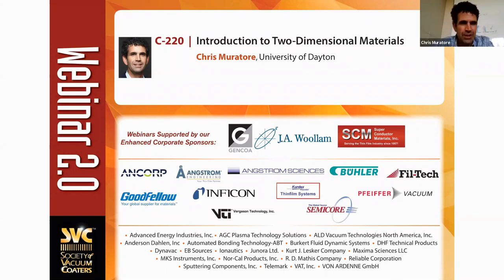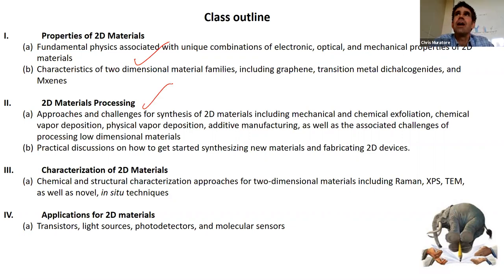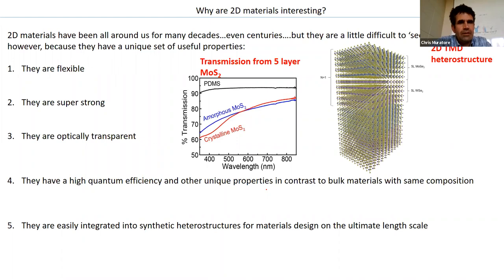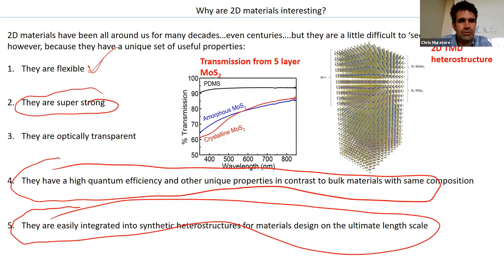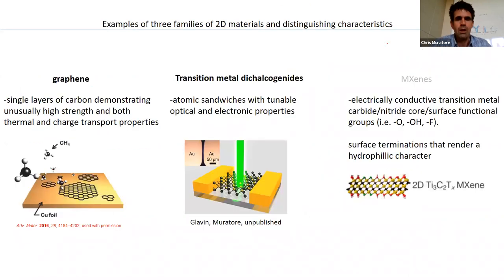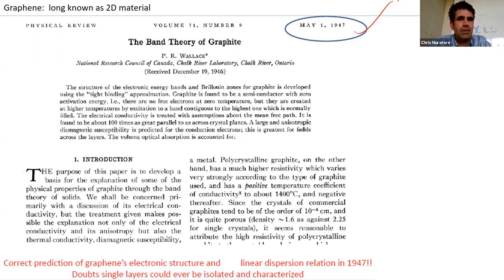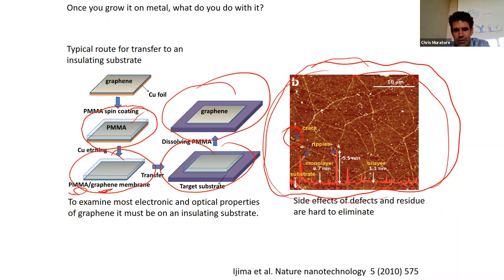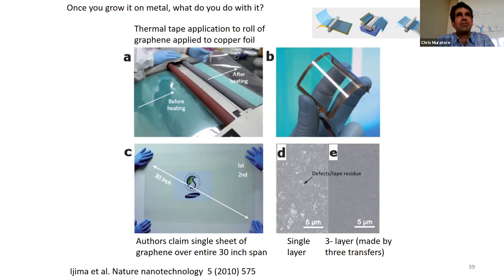SVC 2 0 Webinar C 220 Introduction to Two Dimensional Materials presented by Chris Muratore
Two dimensional (2D) materials are an expanding family of atomically thin materials with unique and unexpected optical and electronic properties that we continue discover each day. These materials are of particular interest because they offer the ultimate in layer-by-layer tailorablity to achieve the desired properties of materials. Moreover, electronic and optical devices produced from 2D materials demonstrate extreme mechanical flexibility, giving rise to new possibilities for technological developments with broad and impactful applications. This video offers an overview of a detailed tutorial that describe in detail the fundamental properties of this unique class of materials, typical approaches to making and characterizing them, and their applications.

Topical Outline:

Properties:

Fundamentals of physics associated with 2D materials resulting in unique combinations of electronic, optical, and mechanical properties.
Characteristics of two dimensional material families, including graphene, transition metal dichalcogenides, and group IV monochalcogenides.

Processing:

Approaches for synthesis of 2D materials including mechanical and chemical exfoliation, chemical vapor deposition, physical vapor deposition, additive manufacturing, as well as the associated challenges of processing low dimensional materials. Practical discussions on how to get started synthesizing new materials and fabricating 2D devices

Characterization:

Common chemical and structural characterization approaches for two-dimensional materials including Raman, XPS, TEM and novel, in situ characterization techniques

Applications:

Transistors
Light sources
Photodetectors
Molecular sensors

Instructor:

Christopher Muratore, Ohio Research Scholars Endowed Chair Professor in the Chemical and Materials Engineering Department, University of Dayton - Dayton, OH